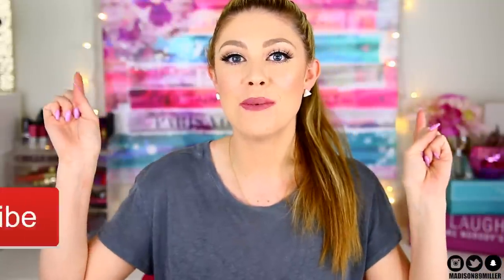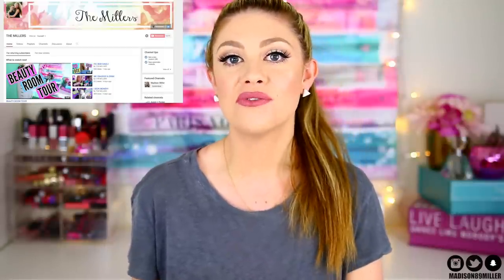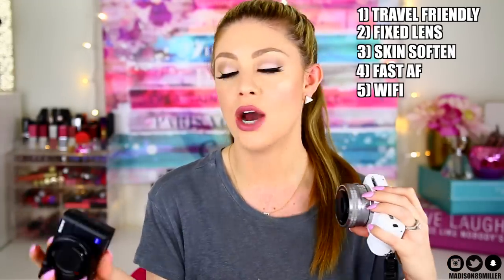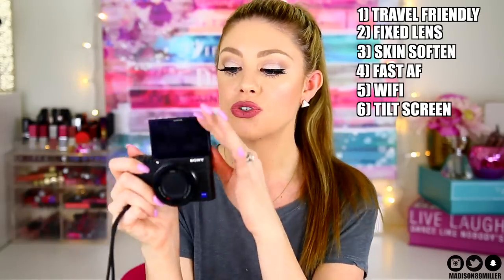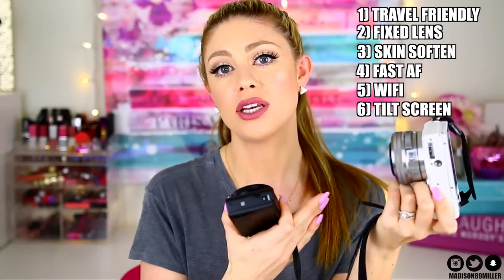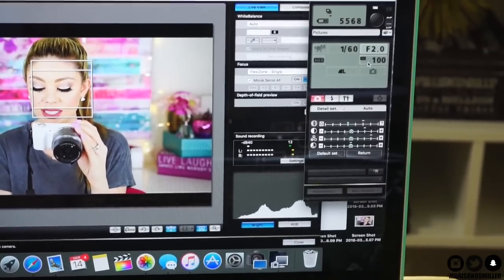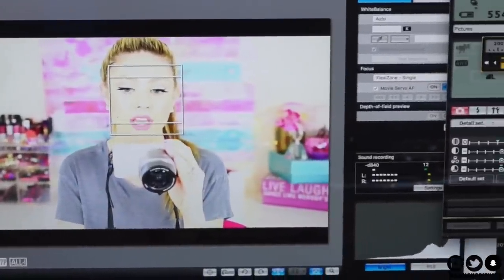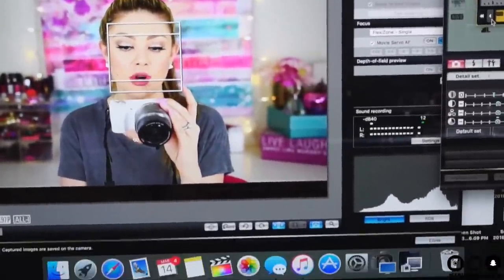BEST CAMERAS FOR YOUTUBE! | YOUTUBE 101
10531 4s Commons DR. #222

♡ UPDATED FILMING EQUIPMENT AS OF 2017♡

→ LASHES: SLMISSGLAM LASHES IN SWEETLY GLAM

→ EARRINGS: SLATE MARBLE STUD - ROCKSBOX (USE CODE "madison89millerxoxo" FOR 1 FREE MONTH)

I get so many questions on my cameras that I use. So I decide to start this new Youtube 101 How To Series to help answer all your questions! In this Youtube 101 series I will be discussing about cameras, lenses, lighting equipment, how to grow your channel, creating thumbnails, how to edit and much more. If you have any specific questions you would like me to answer please leave them in the comments down below and I will answer them in future videos! Again, I hope you all enjoyed this best cameras for youtube and I hope that it helps you. All equipment that I use will be linked above and don't forget to check out grapevine! You guys will love it!!